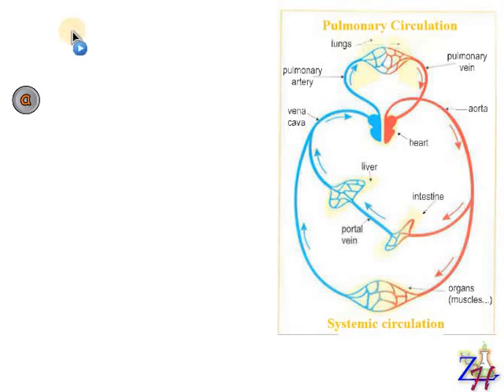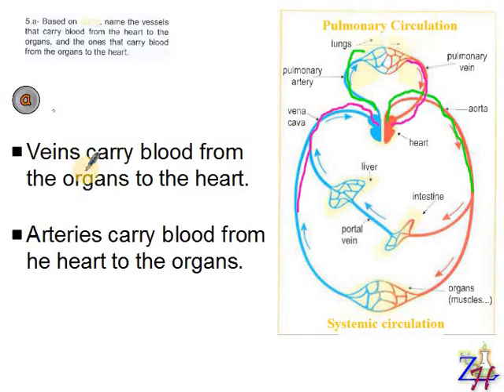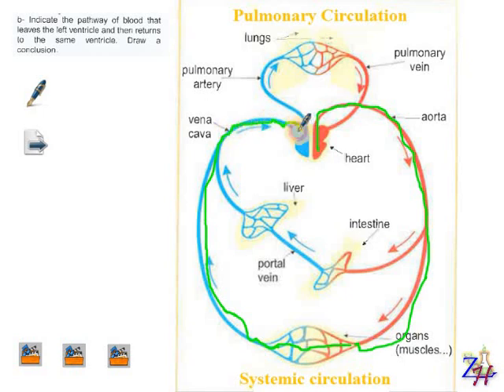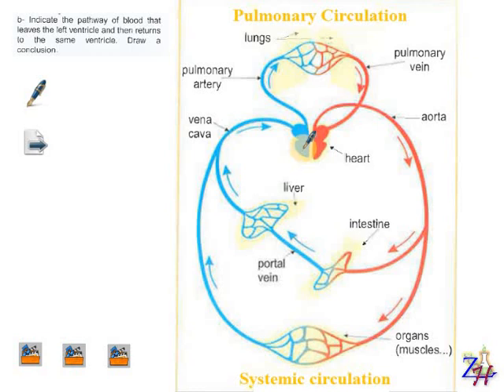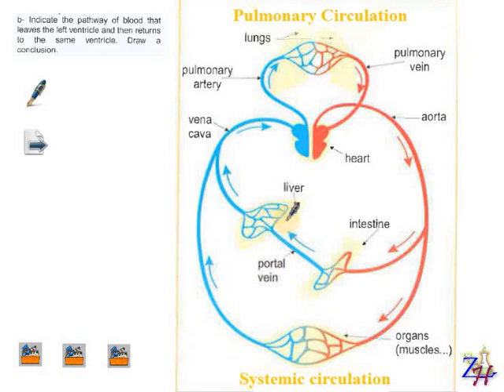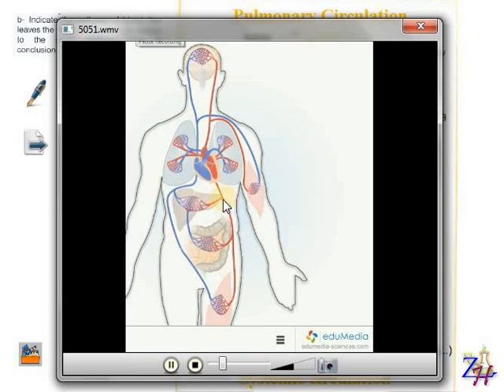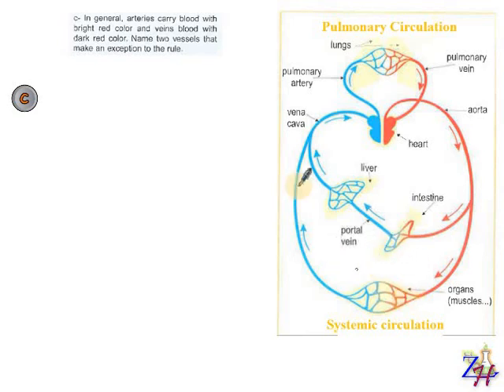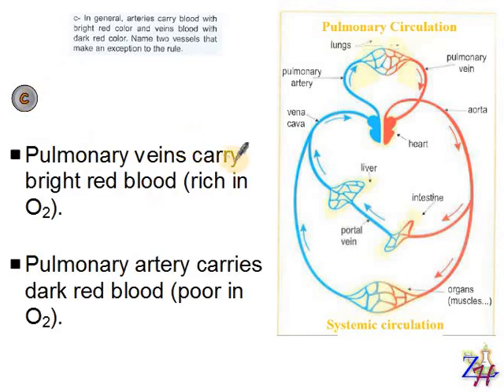Part2: Blood vessels and dynamics of circulation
An explanation of the blood circulation.